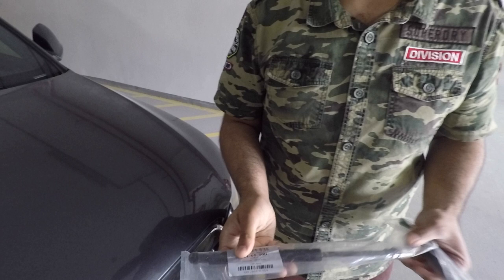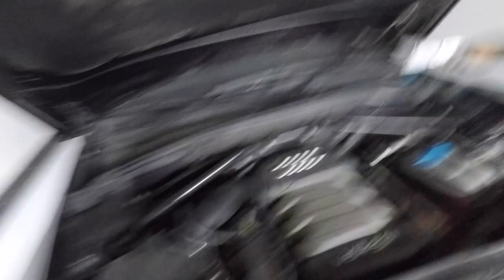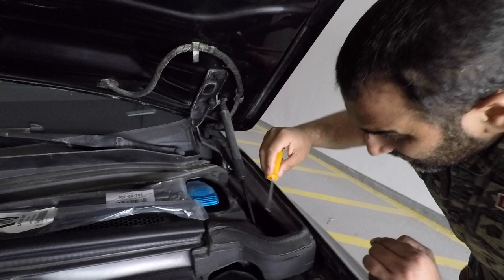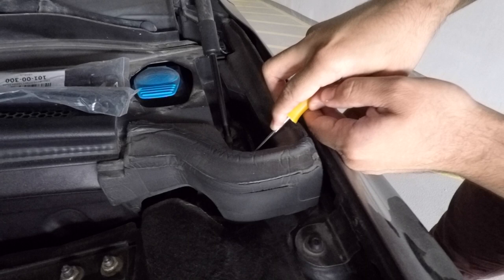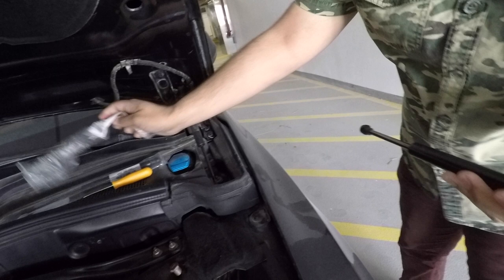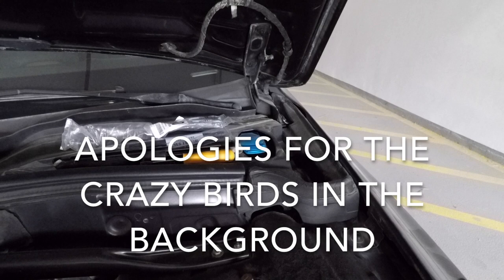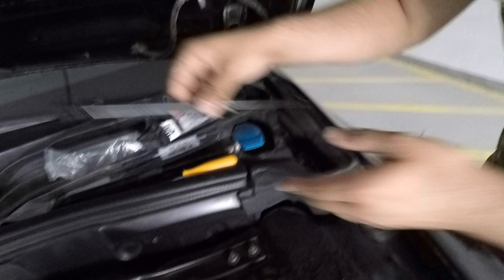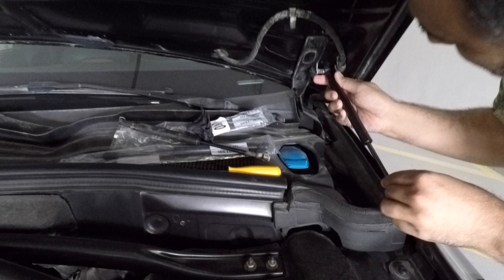How to replace Audi Q5 hood / bonnet struts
This video shows you how to replace Audi Q5 hood / bonnet struts based.

I had purchased the struts from Autodoc.co.uk. Here is the link for the item I had bought